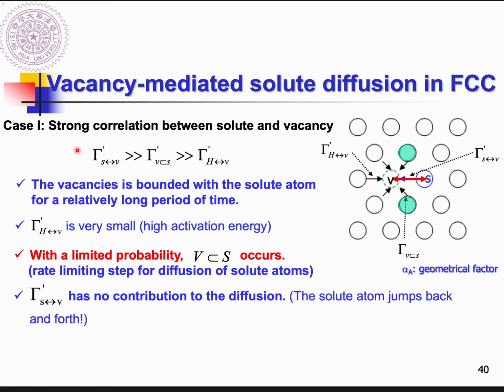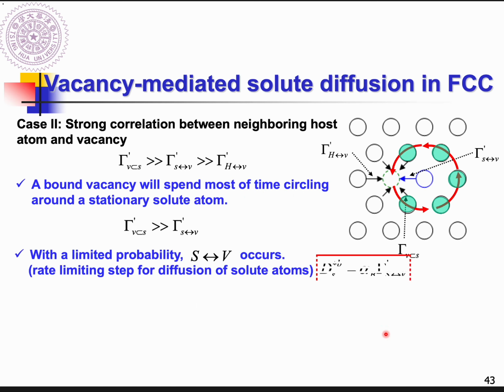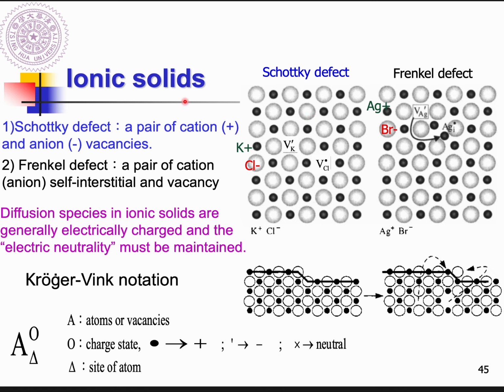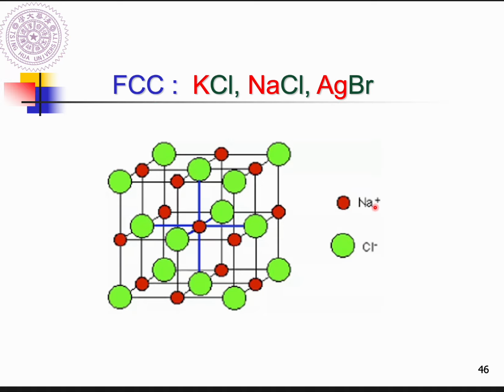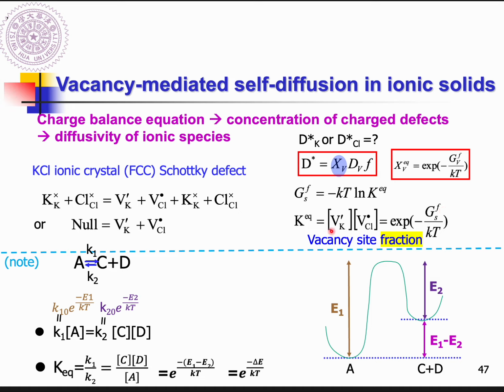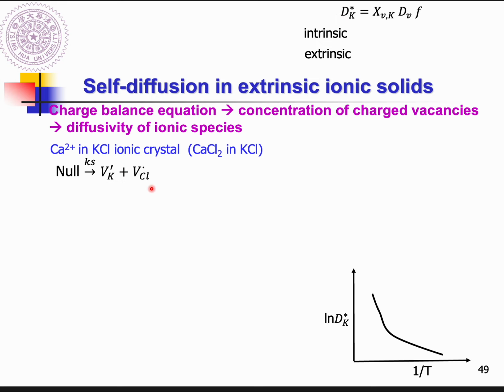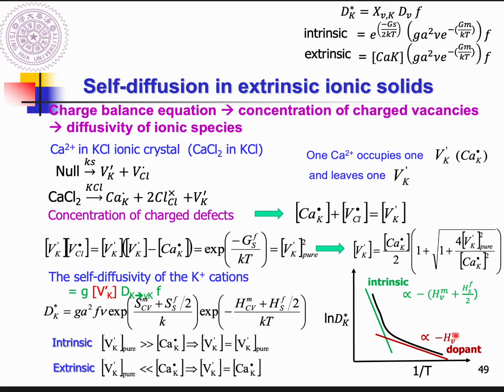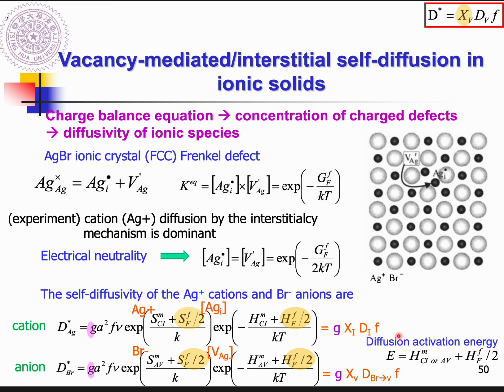20230503 (Ch4 p40-p50)